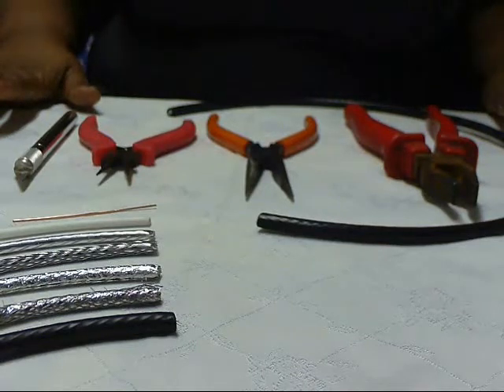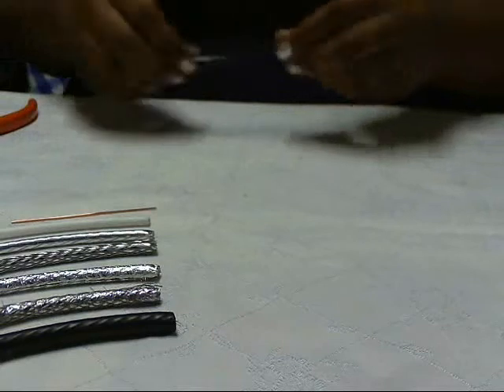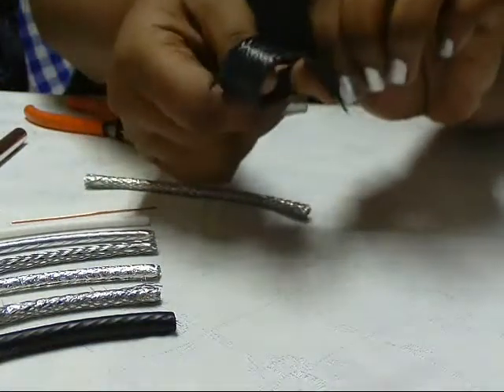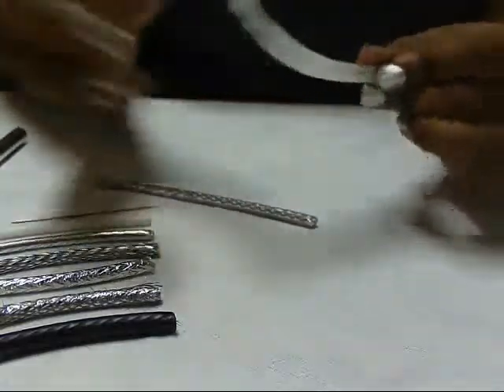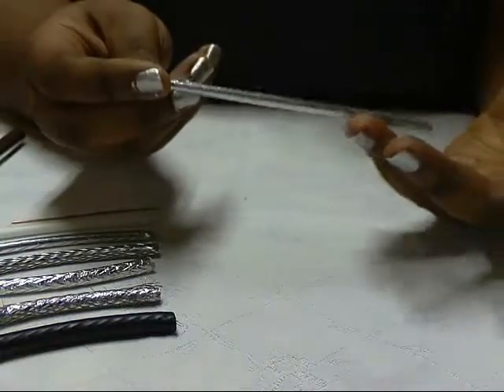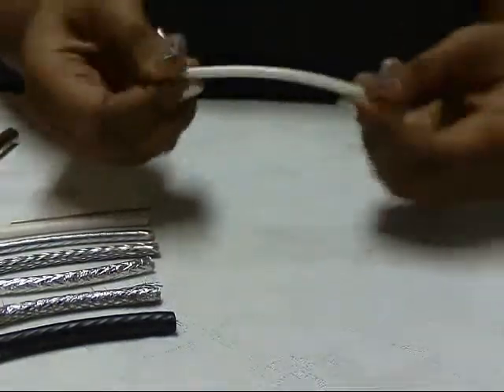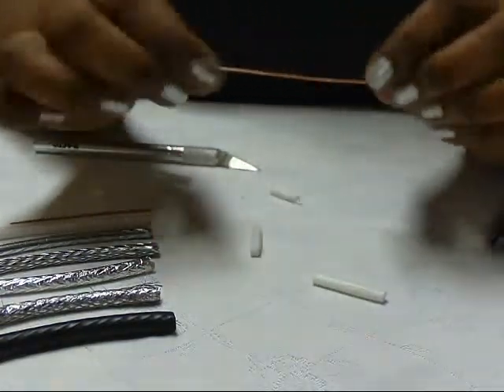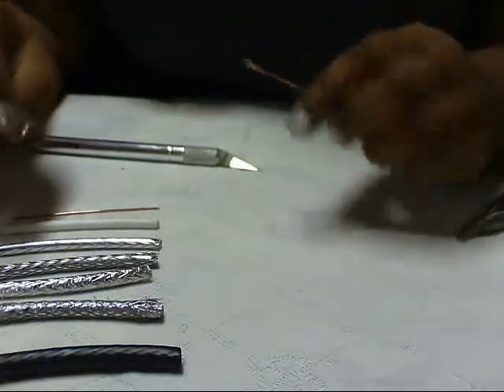Raw Materials - Coaxial Cable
Ahh, now that it's out with the old, in with the new, there are even more things to recycle. This video shows some of the items to be had from stripping coaxial cable.